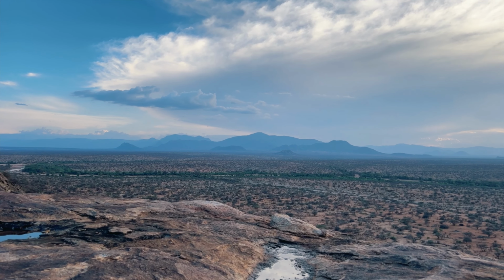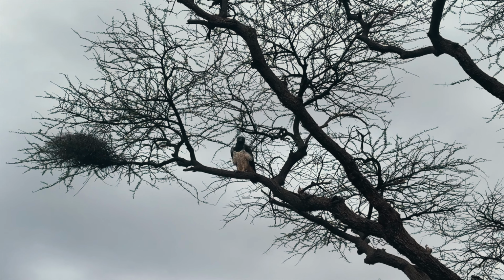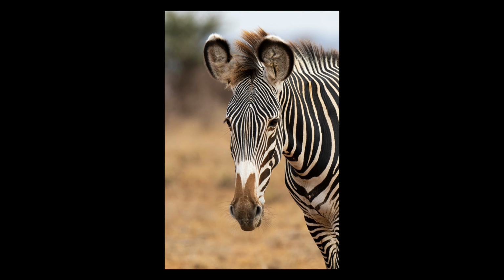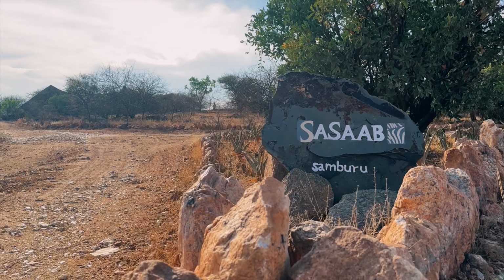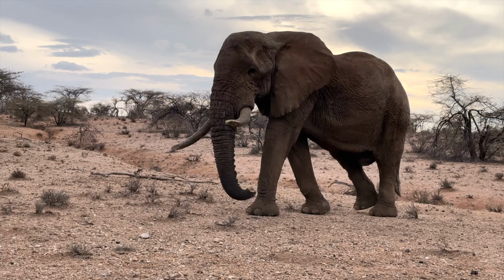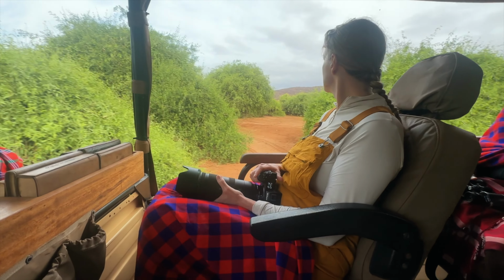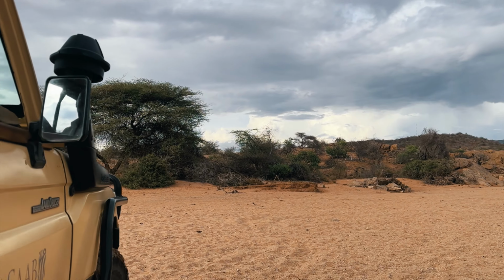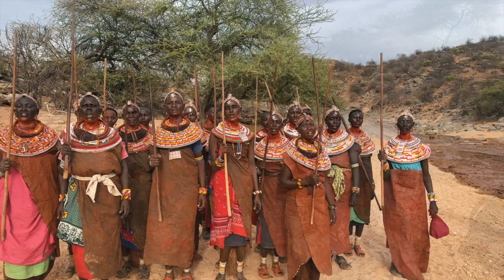Photography Safari - SAMBURU, KENYA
I recently took a trip to Samburu, Kenya to photograph the wildlife and people of the region.  I hope you enjoy.